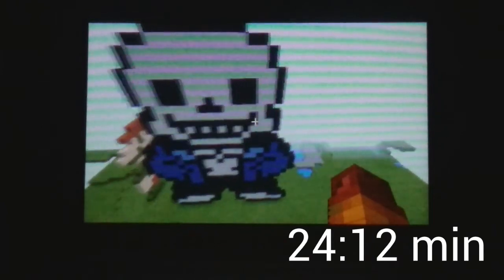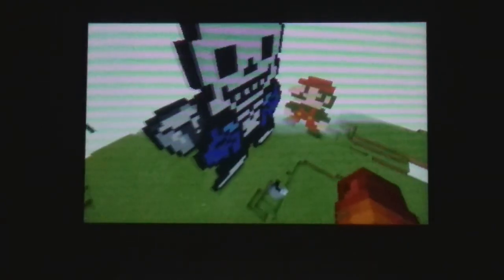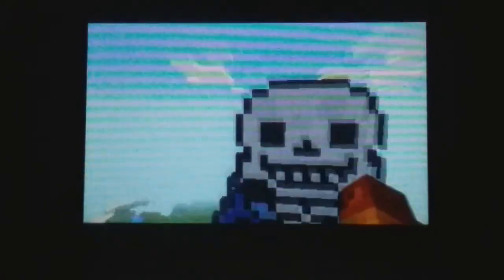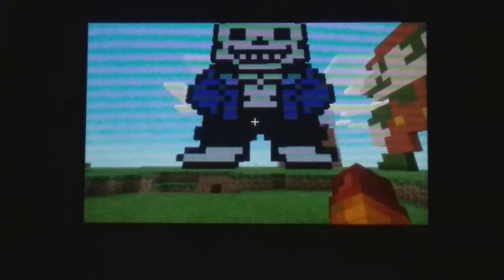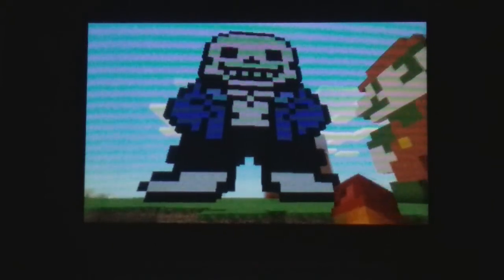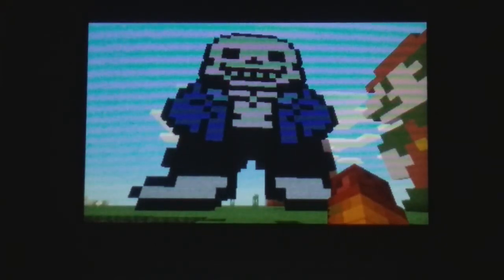MInecraft New 3Ds Edition Let's Build #6 Sans (RLP)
Hello everyone I hope you all enjoy the video. If you want more me playing games on my Android tablet or 3ds let me know.